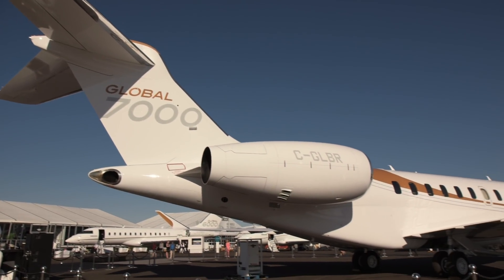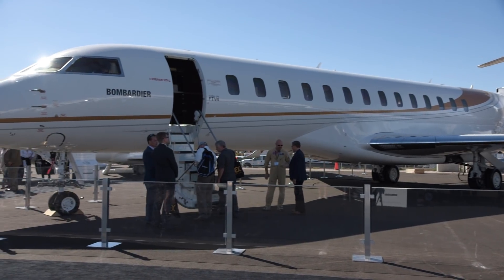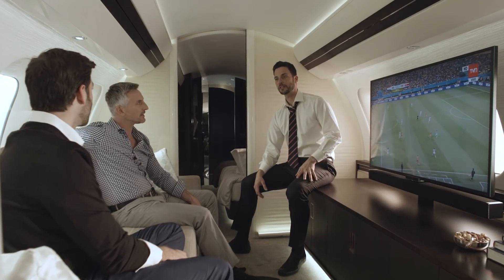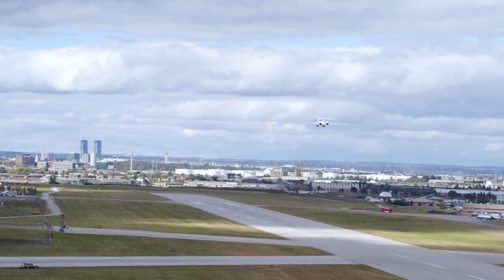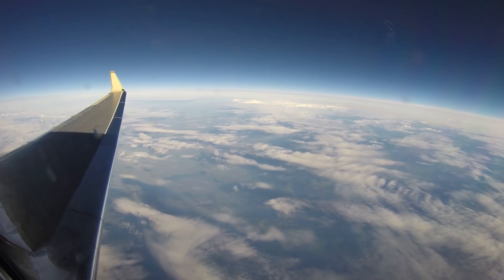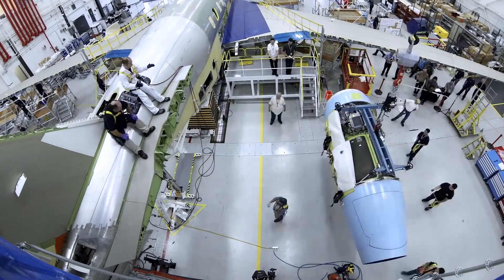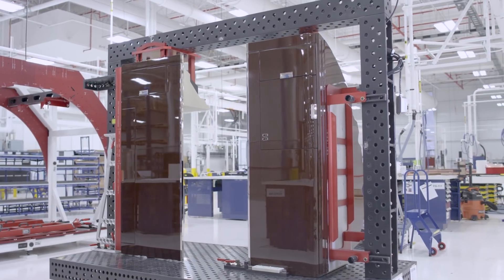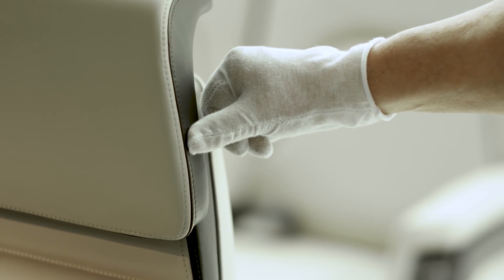Bombardier’s New Global 7000 (Now 7500) Business Jet Debuts at NBAA 2017 – AINtv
Update: As of May 2018, the Global 7000 has been renamed the Global 7500 to reflect its confirmed range of 7,700 nm.

Bombardier displayed the Global 7000—the world’s largest purpose-built business jet—for the first time at NBAA 2017. The Global 7000 is a clean-sheet $72.8 million ultra long-range jet, featuring a four-zone cabin. The aircraft is still undergoing extensive testing, and this is the fourth of five flight test vehicles. Bombardier is aiming for entry into service in the second half of 2018, and has already begun assembly of eight customer Global 7000s at its Toronto factory.